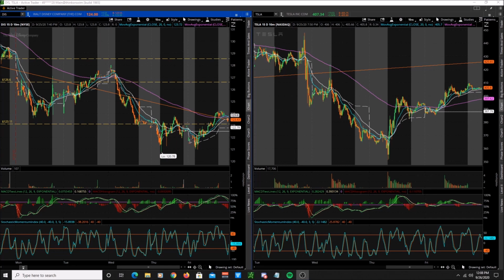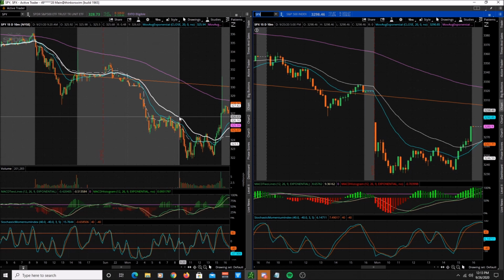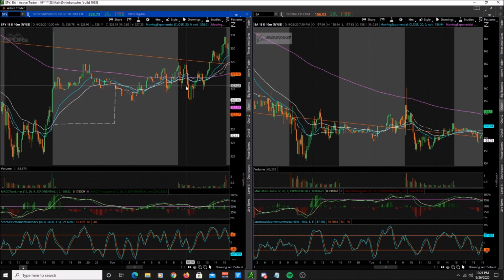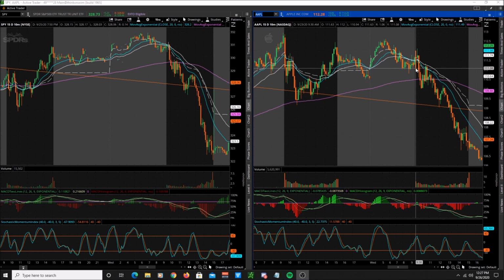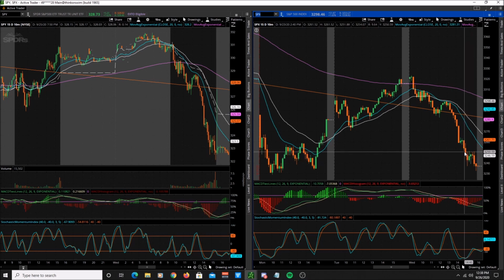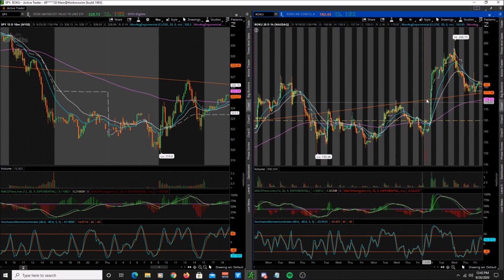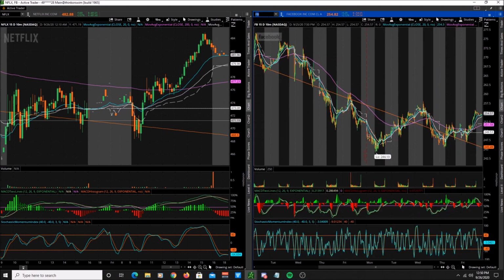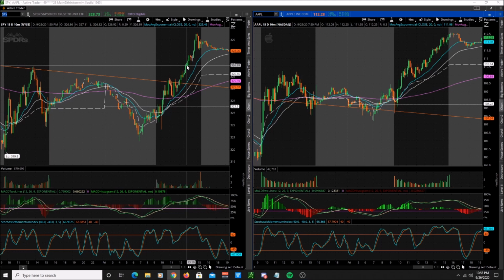Weekly Recap 9/21/2020 - 9/25/2020 - 23 Wins and 7 Losses - 76.67% Win Rate $BA $SPY $SPX $TSLA